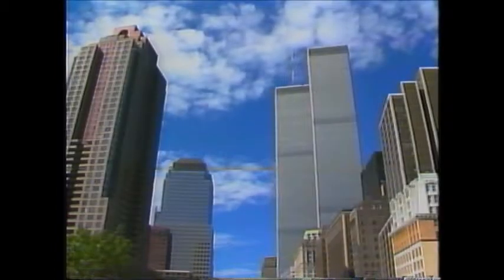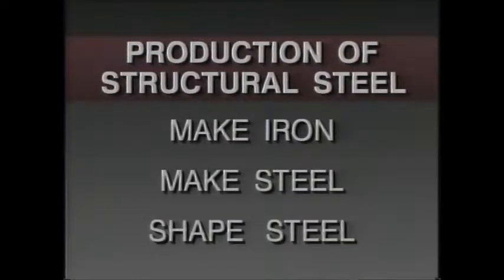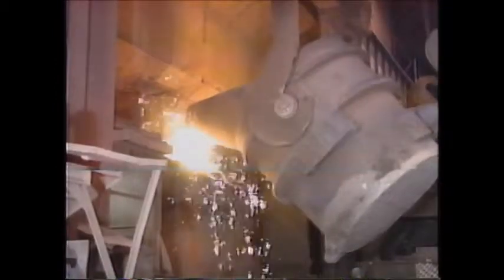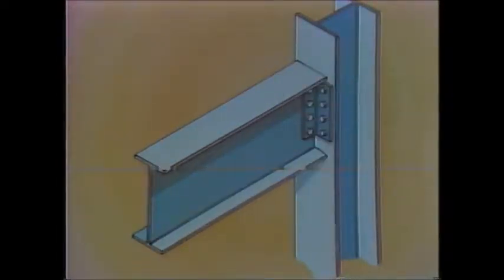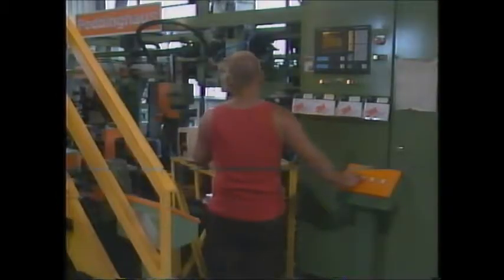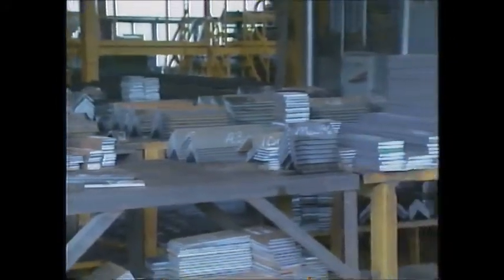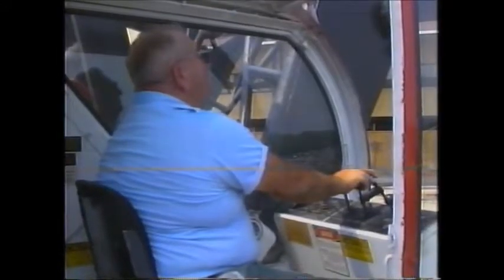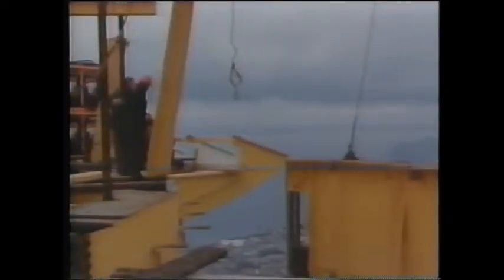Today's Structural Steel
video about the use of steel in construction